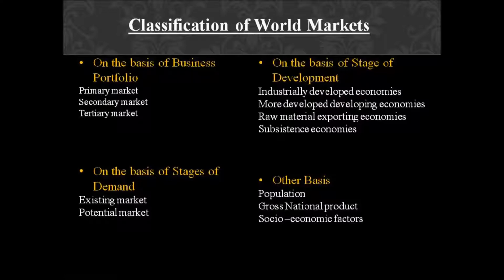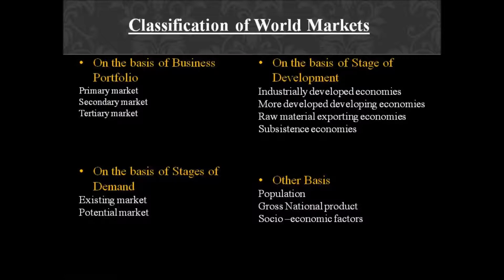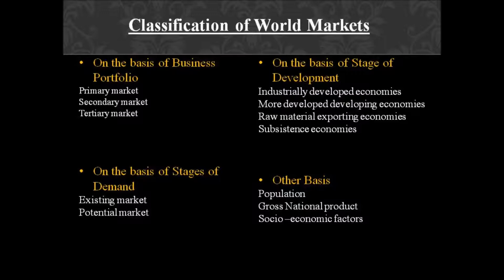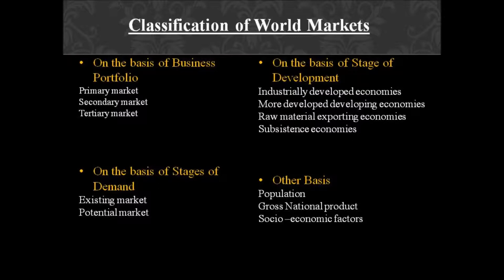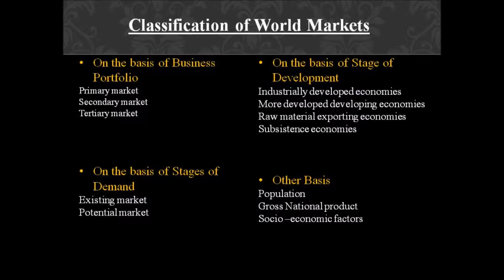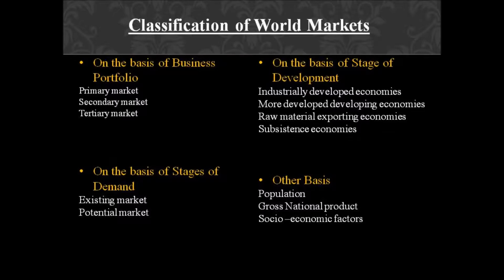Global Marketing - World Markets